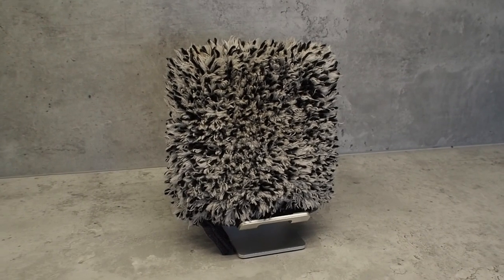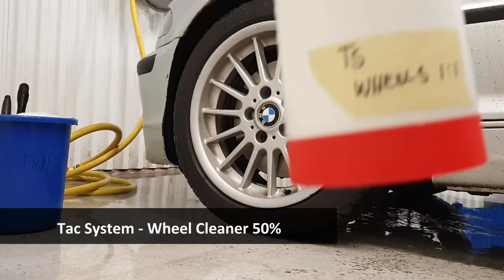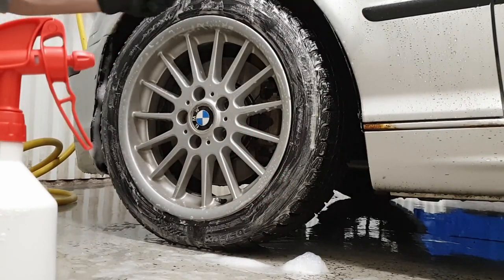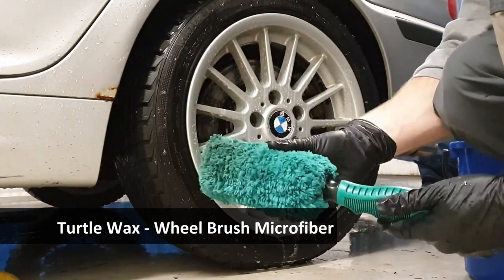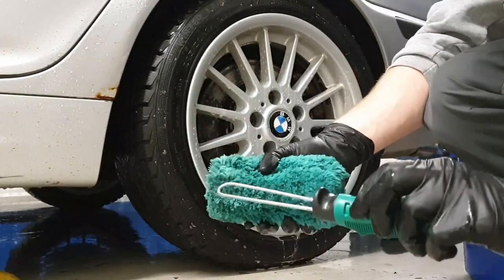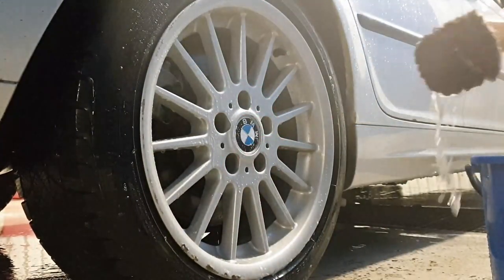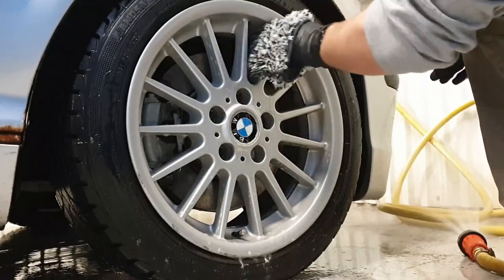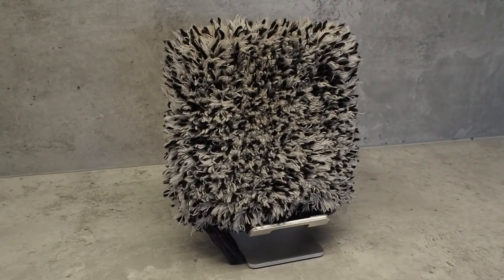The Best Wheel Mitt for Car Detailing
Here is my review of the Hurricane Wheel Mitt from Work Stuff and why this is my favourite wheel mitt.

To see what current products i use while detailing check out my homepage

Products used in the video:
Bilt Hamber - Surfex HD - Diluted at 10%
Tac System - Wheel Cleaner - Diluted at 50%
Big tire wall brush - Vikan
Wheel arch brush - Vikan
Lug nut brush - Valet Pro Wheel brush
Biltema - Chenille Wash mitt
Turtle wax - Microfiber Wheel brush
Chemical Guys - Short Handle wheel brush
Work Stuff - Hurricane Wheel mitt
Shampoo in bucket - Meguiars - Gold Class Shampoo
Spray bottles - Kwazar 360 Double action trigger sprayer
Nitril Gloves - Biltema

 Song:
Otis McMusic
Memories by MusicbyAden

*I am not sponsored, nor receiving any money for shooting this video, all products are bought with my own money*